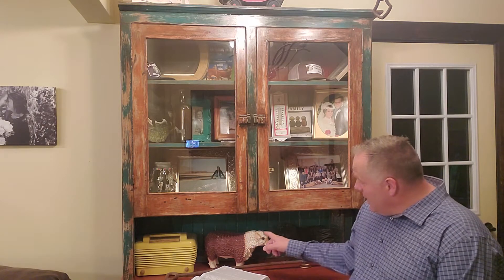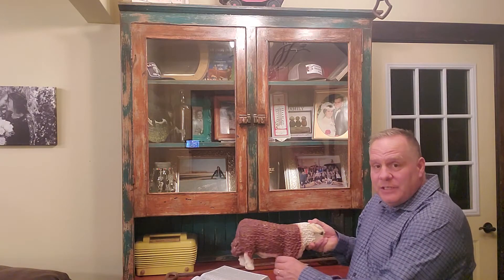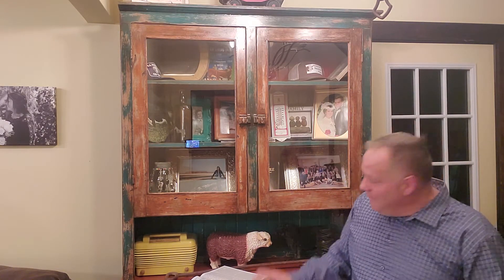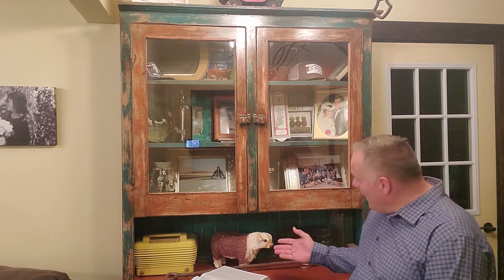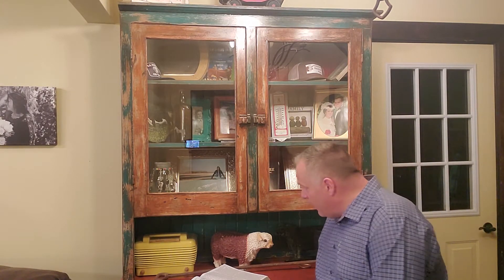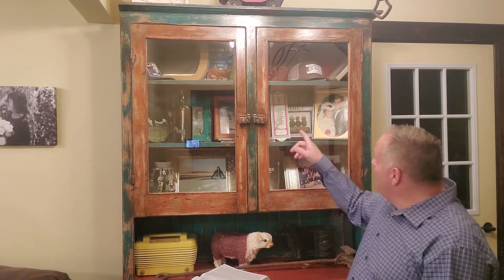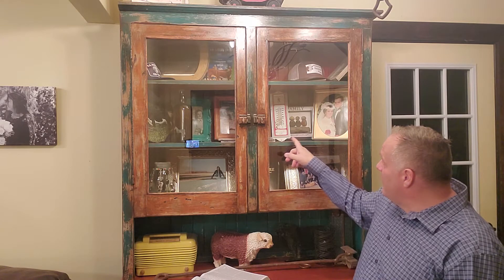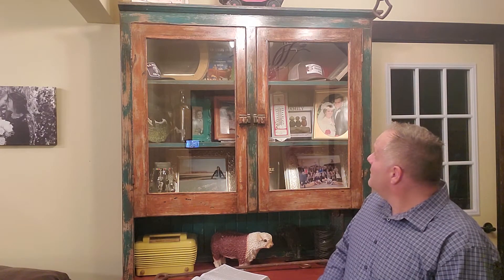February 18, 2022